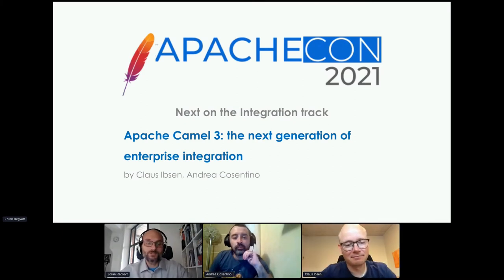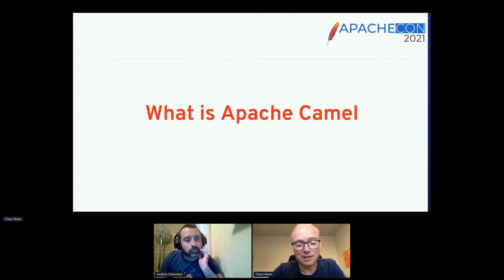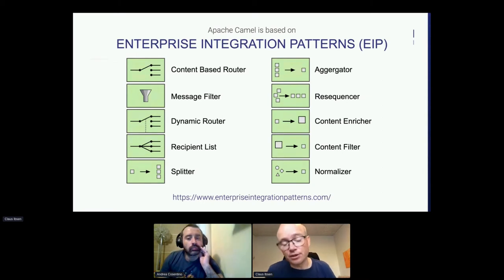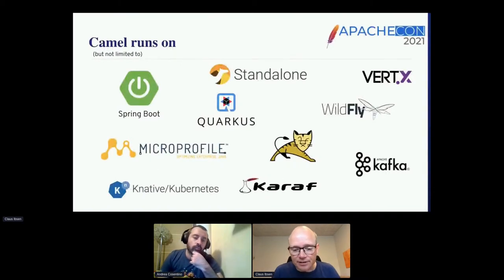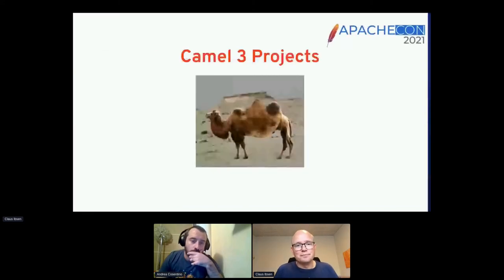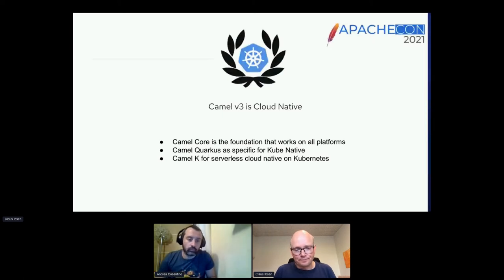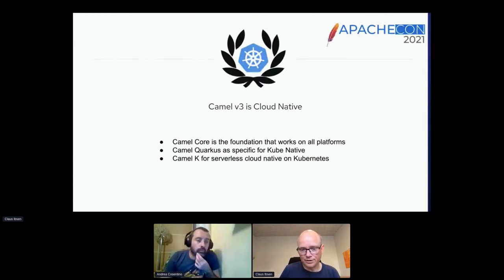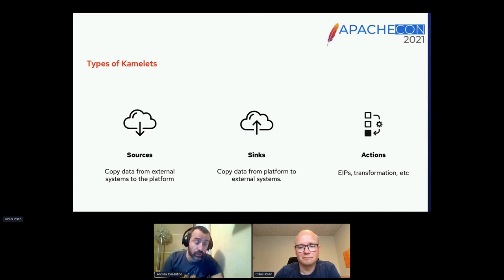Apache Camel 3: the next generation of enterprise integration - Claus Ibsen, Andrea Cosentino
Thank you to all of of our ApacheCon@Home 2021 sponsors, including:

STRATEGIC
Google

PLATINUM
Apple
Huawei
Instaclustr
Tencent Cloud

GOLD
Aiven OY
AWS
Baidu
Cerner
Didi Chuxing
Dremio
Fiter
Gradle
Red Hat
Replicated Apache Camel 3: the next generation of enterprise integration - Claus Ibsen, Andrea Cosentino

Apache Camel is the leading open source integration framework, which has been around for over a decade. In the last two years, the Camel team has been working on the next generation v3.

The overall goal of this presentation is to show you what’s new in Camel 3, and how Camel is aimed for running modern cloud native workloads.

Apache Camel is now a family of Camel projects:

Camel 3
Camel K
Camel Quarkus
Camel Kafka Connector
Camel Spring Boot
Camel Karaf

Camel is the Swiss knife of integration, and the most powerful integration framework. In this session you will hear about the latest features in the new 3rd generation.

Camel K is the serverless integration platform, enabling low-code/no-code capabilities, where integrations can be snapped together quickly using the powers from integration patterns and
Camel’s extensive set of connectors.

Using Knative, the fast runtime of Quarkus, and Camel K; then the trio brings awesome serverless features such as auto-scaling, scaling to zero, and event-based communication, and with great integration capabilities from Apache Camel.

We will show quick demos of how Camel 3 and Camel k and present insights into what's coming next.